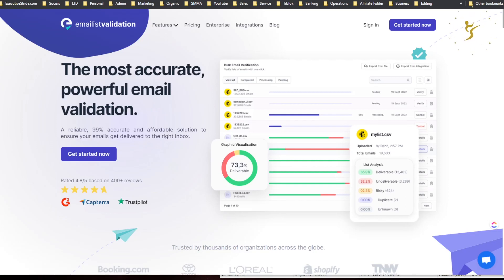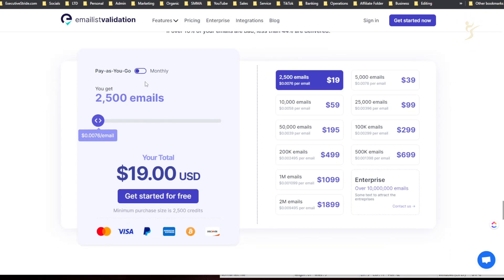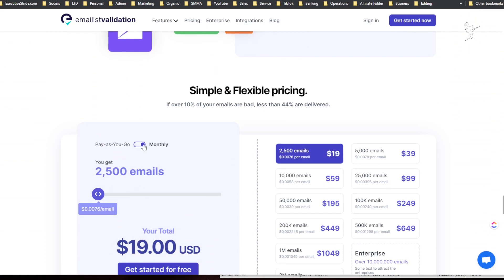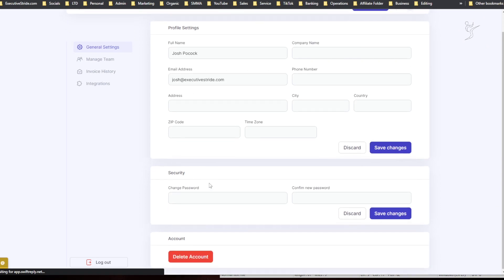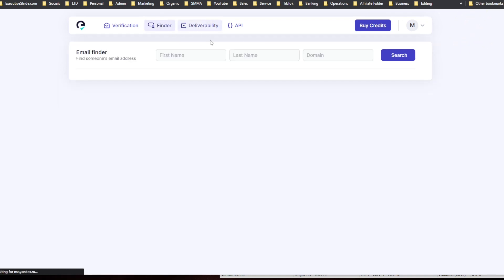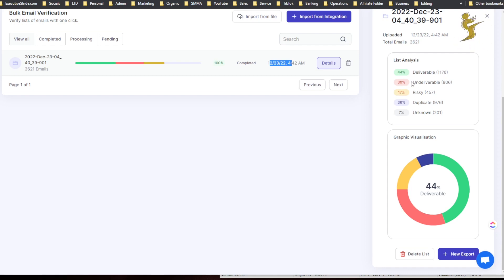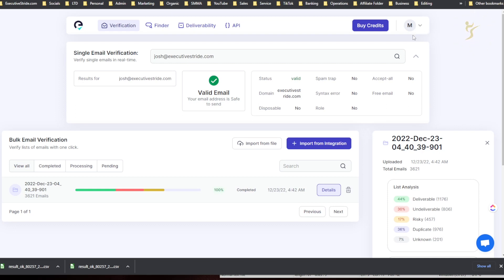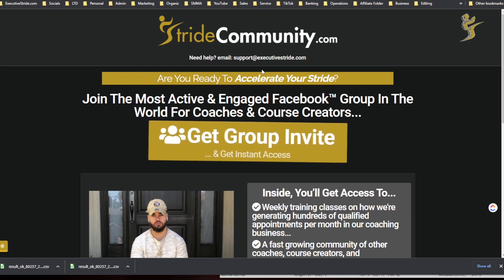EmailListValidation 📧 Review & Guide NeverBounce Alternative AppSumo Lifetime Deal - Josh Pocock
In todays video we look at Email List Validation tool on AppSumo

Josh Pocock
Founder - ExecutiveStride.com